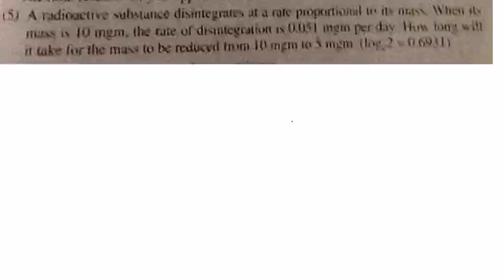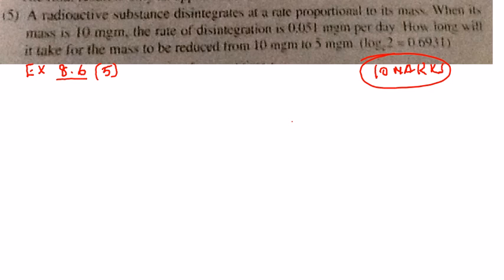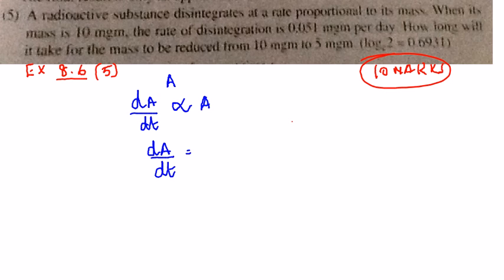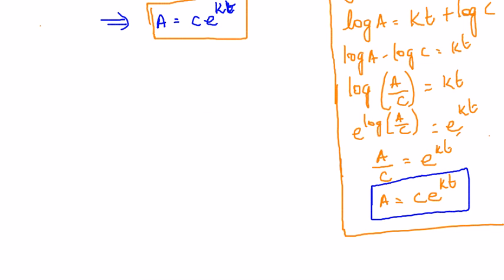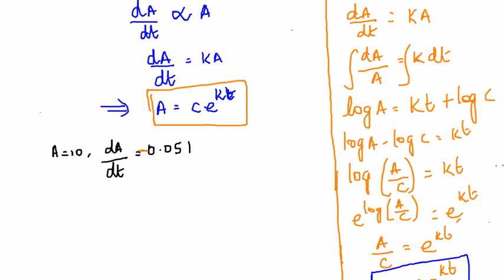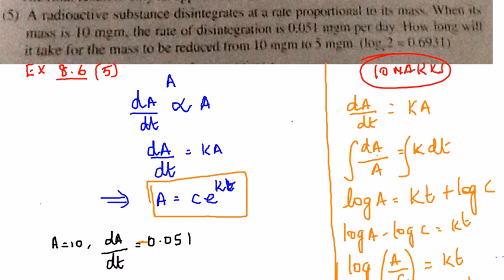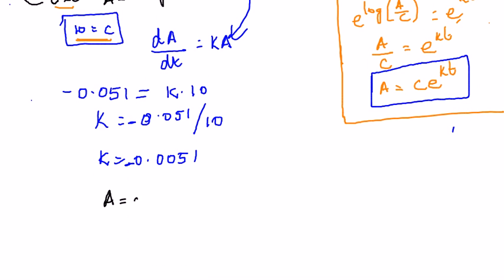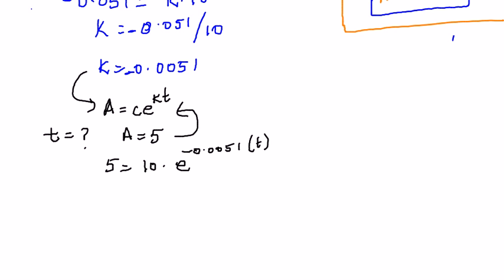TN Std 12 Maths - Chapter 8 Differential Equations - Exercise 8.6 Sum 5 - Important 10 marks